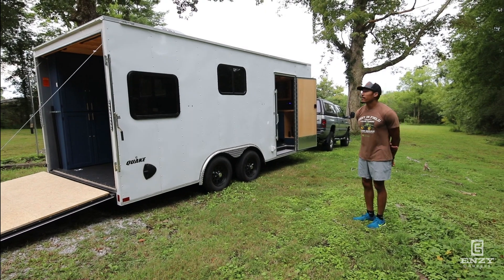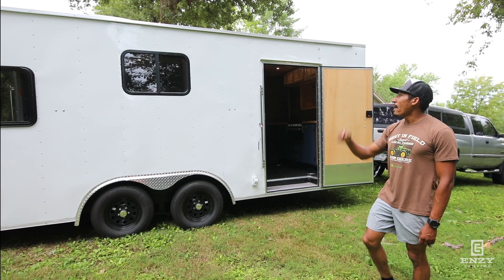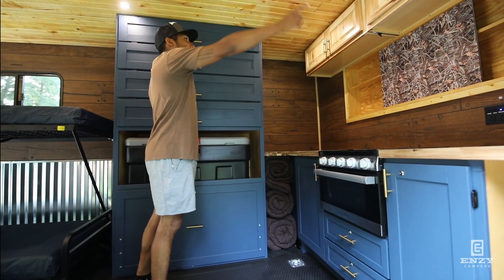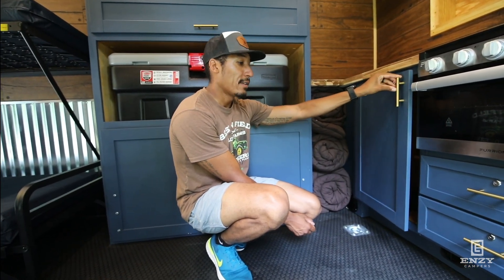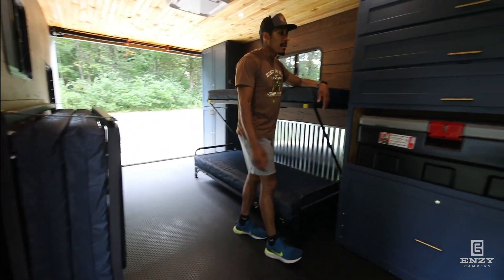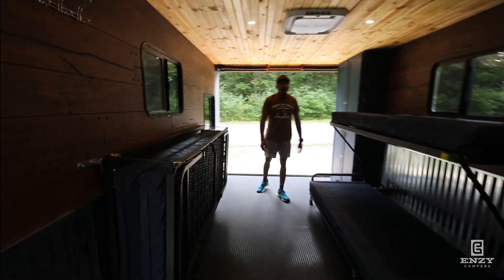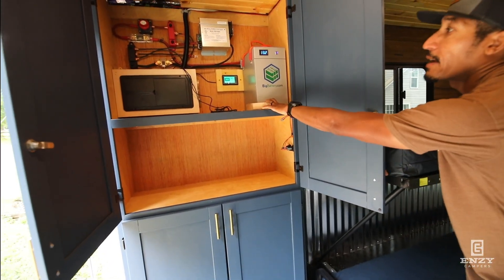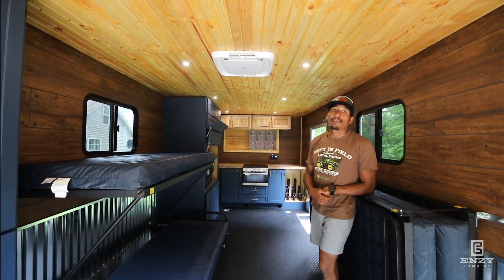Enzy Camper Walkthrough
A look at one of our camper conversions.